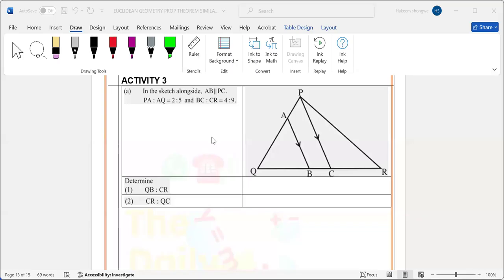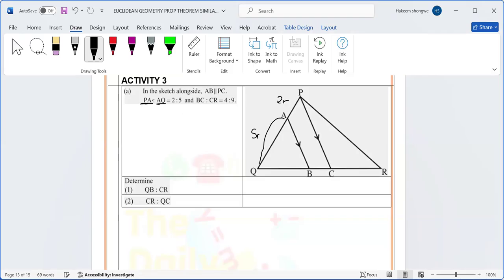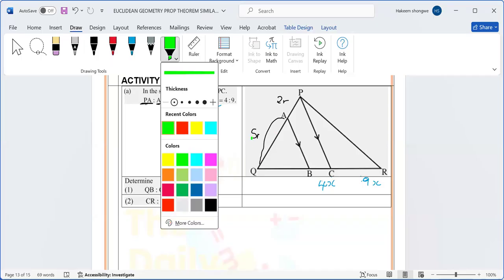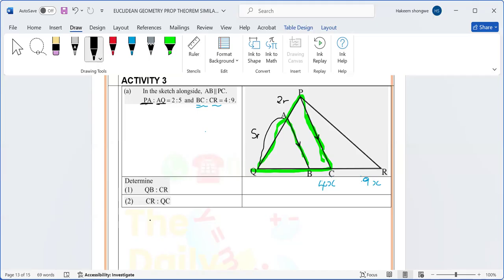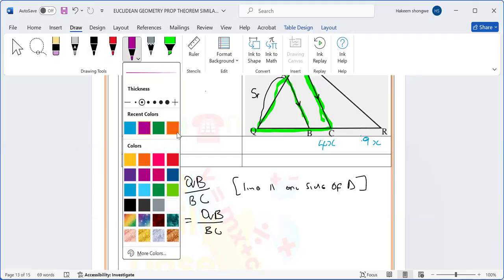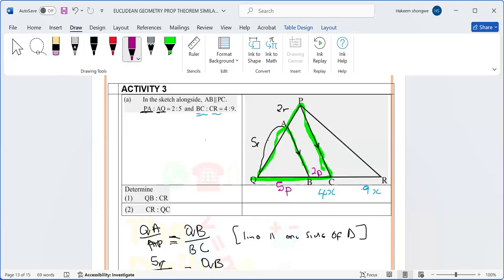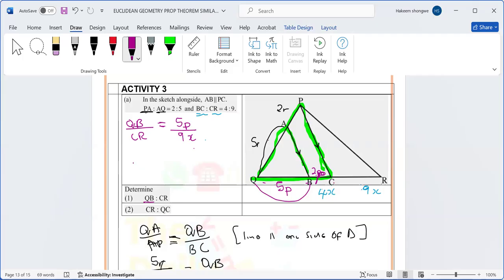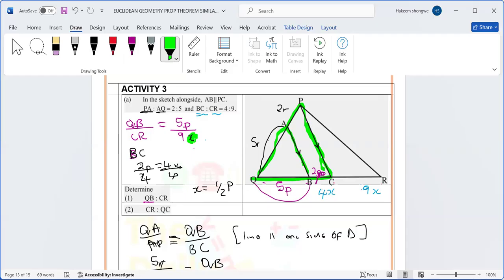📐✨ “Ratio Chains: Solving Multiple Ratios with the Proportionality Theorem”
Learn how to handle multiple ratios in geometry problems using the Proportionality Theorem. This guide explains how parallel lines divide sides of triangles proportionally, how to combine or compare ratios, and how to solve step by step. Perfect for tackling advanced similarity and ratio questions in exams with clarity and confidence!